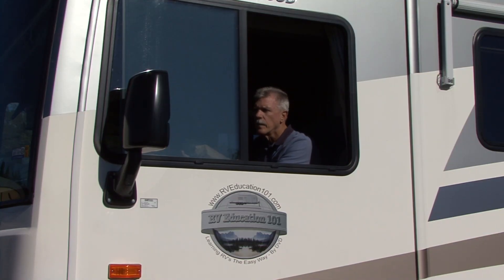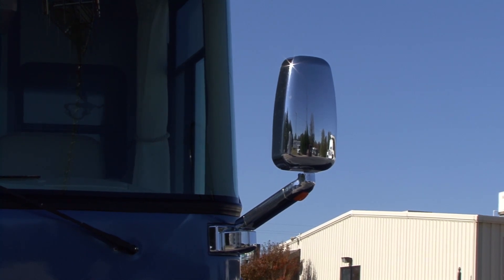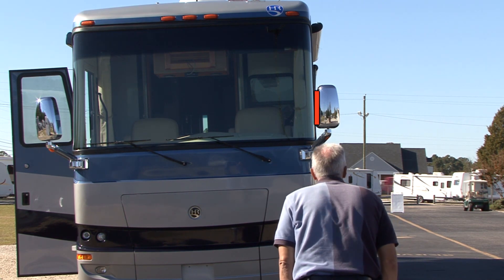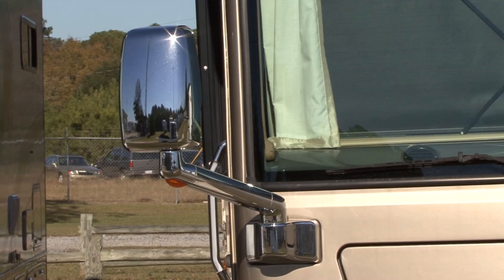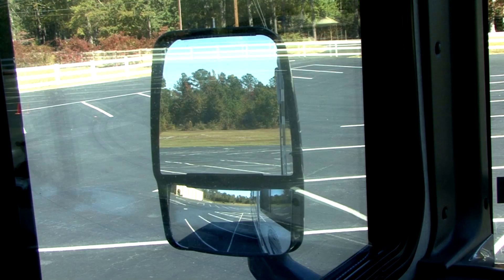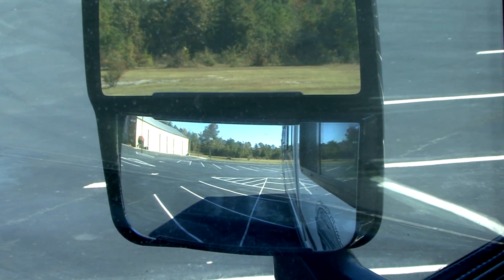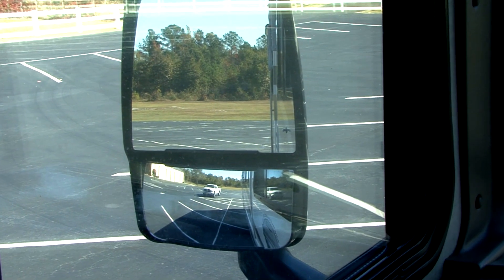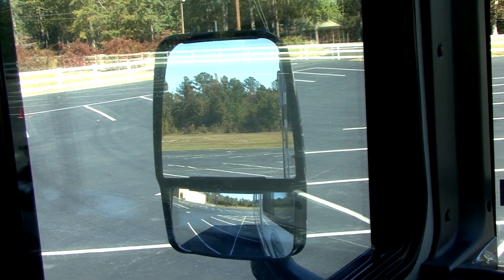RV 101® - New RV Driver Skills Series - RV Mirrors - Master Your RV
Welcome back to Part 3 of our RV Driving Skills video series. RV mirrors are crucial to safe driving and operating procedures for motorhomes and other RVs. In this RV driving video learn the proper way to adjust your flat and convex RV mirrors for maximum visibility.   Learn what you need to understand to be comfortable and knowledgeable about your coach.

Happy Camping,
RV 101
RV Education 101

5th Wheel 4 Video Bargain Set Plus Free RV Checklist ebook